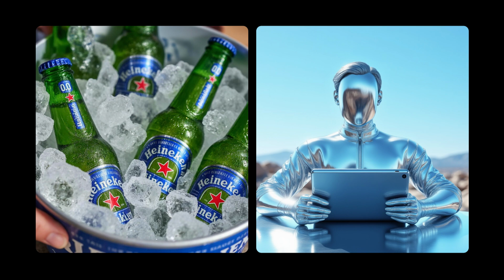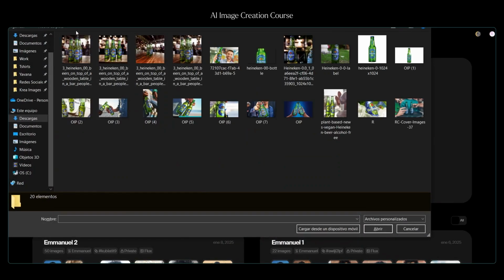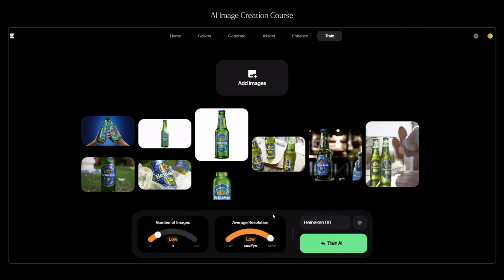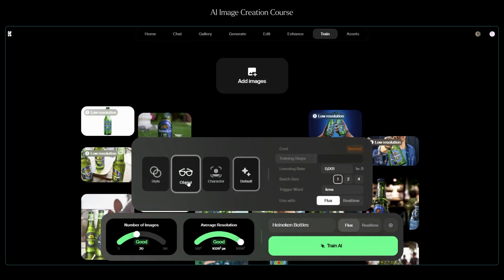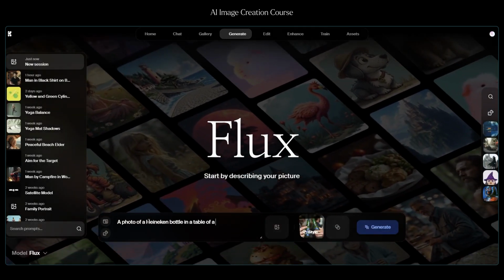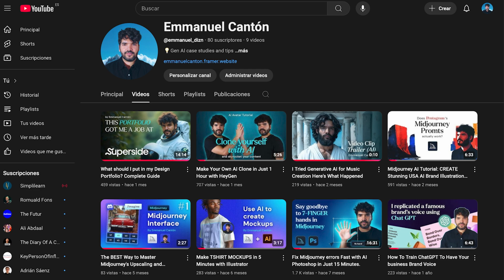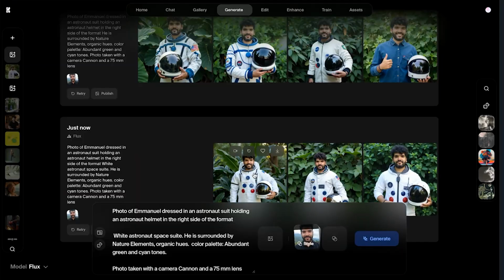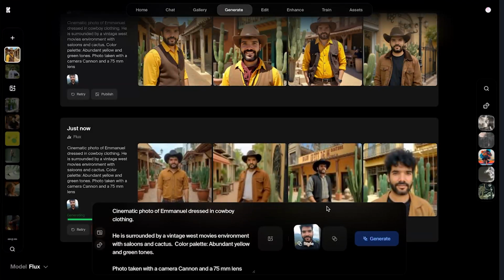Can AI REALLY Clone Your Face and objects with PERFECT Accuracy?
Learn how to create an AI Clone  of yourself using  ai tools! This lesson from my ai image generation course shows you how to create image clones using AI.  Use it to create comics or fantasy images for social media!